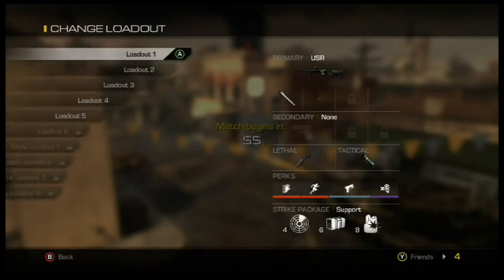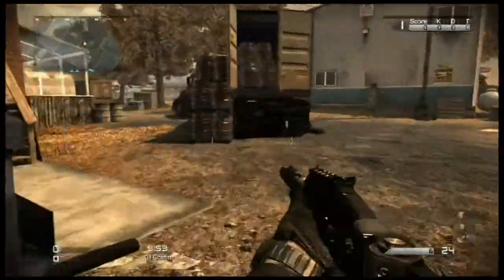Abstract VS. Camper! COD Ghosts Rushing Tips and Tricks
Tips on how to improve your rushing game in ghosts.